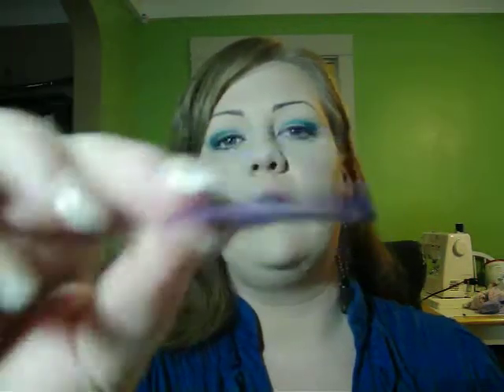Thank You / Haul / Shout-Out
Kelly, thank you so much for your sweet package! It was soooooo nice of you to send this off, and I really wanted to do something to show how much I appreciated it! I have some ideas already on how to use the pigments - can't wait to try them out.

Yes, I technically got these for free (but as I am not really doing a review on them, just showing them off, the FTC guidelines don't really apply)...